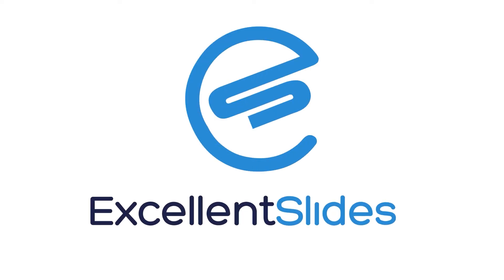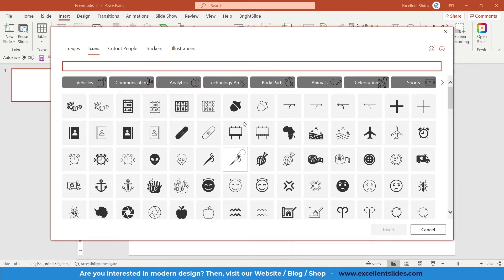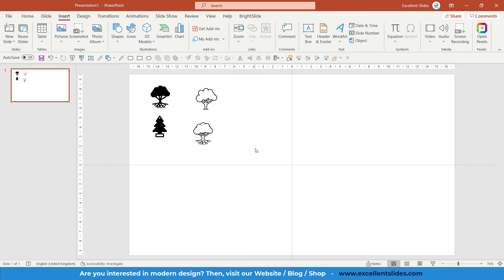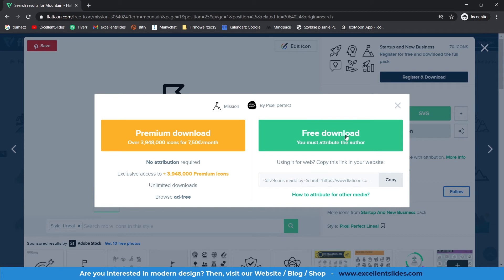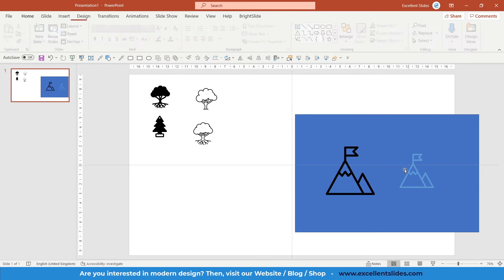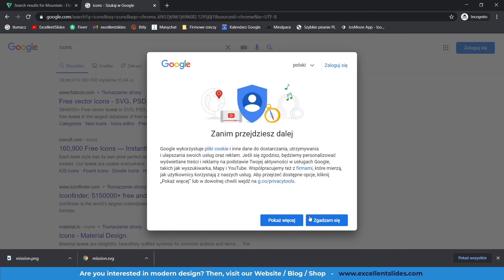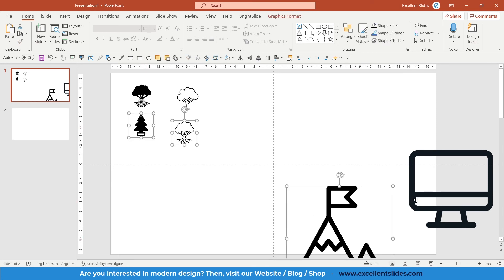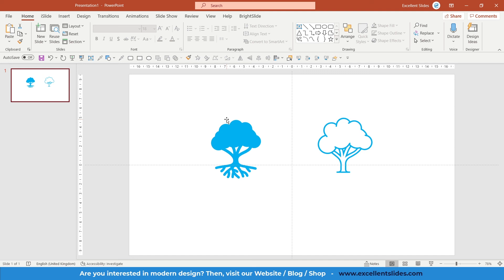How to add ICONS in PowerPoint? It's for free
In this video, I will teach you how to add icons in PowerPoint for free.